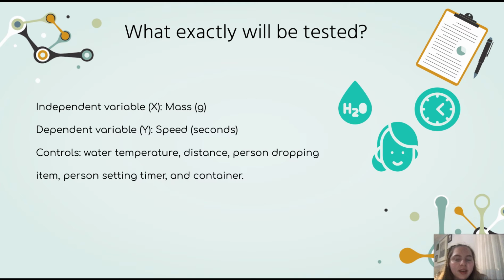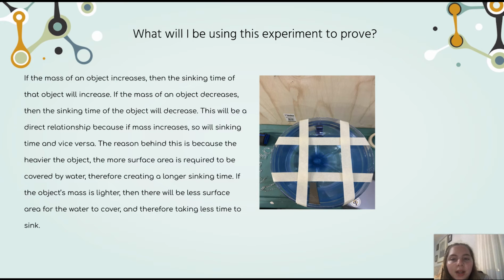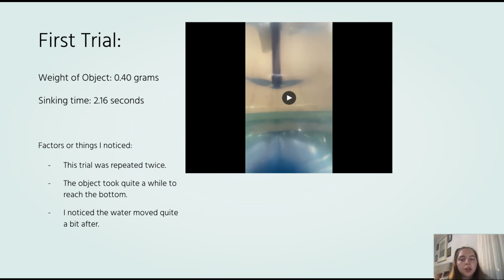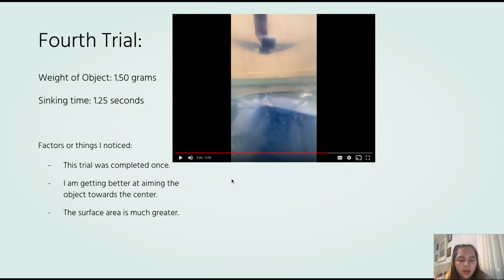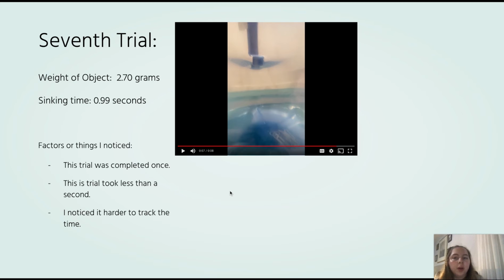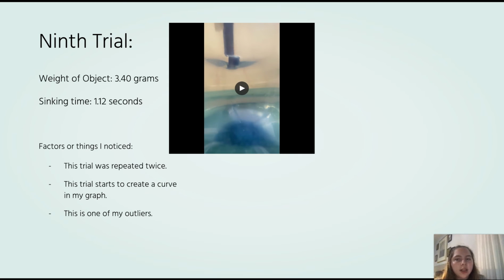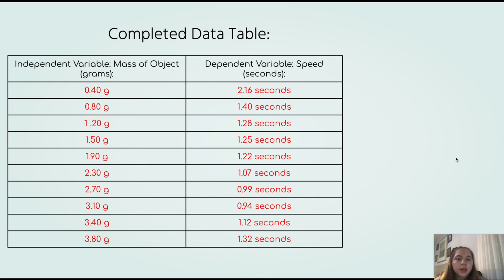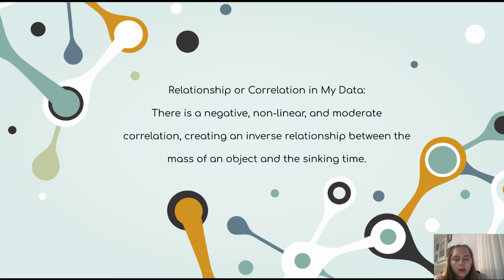Kylee Kublin- Quarterly 1 for Chemistry CPE